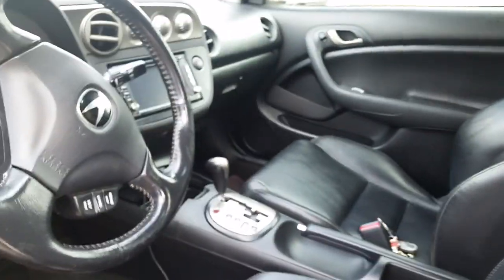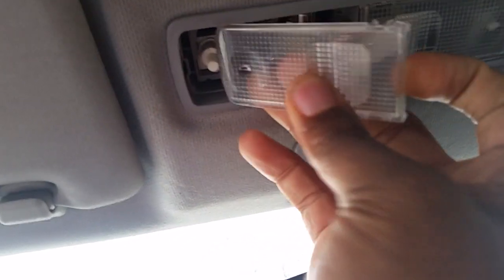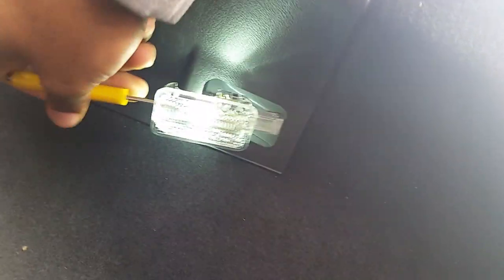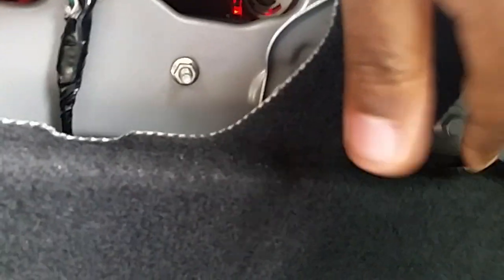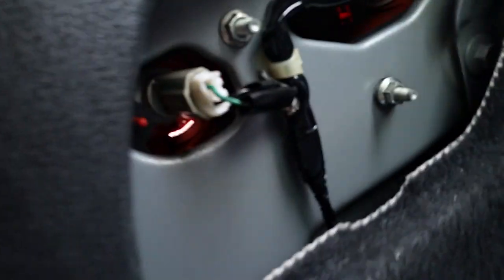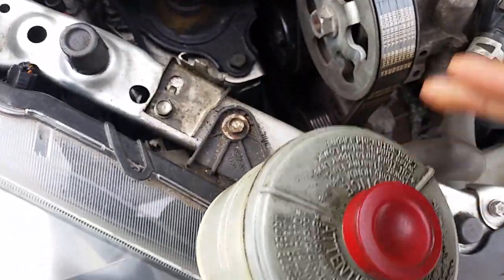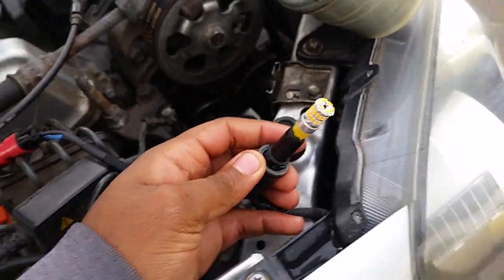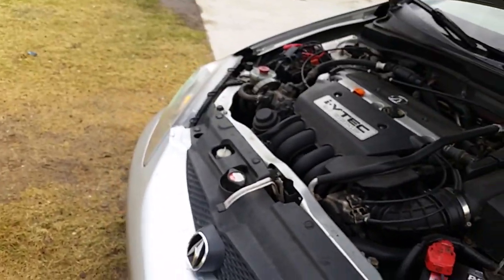HOW TO REPLACE ACURA RSX INTERIOR AND EXTERIOR BULBS TO LEDS TUTORIAL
Just a tutorial of how to change over the stock car bulbs to leds.

1.BLUETOOTH SCANNER
2.OK SCAN TOOL
3.GREAT SCANNER ALL SYSTEMS
4.IMPACT GUN
5.BATTERY JUMP START TOOL
6-PROFESSIONAL SCAN TOOL
7-SOCKET SET GREAT PRICE
8-WRATCHET WRENCH SET